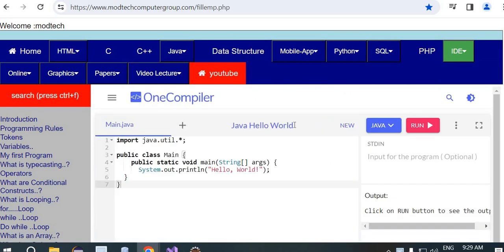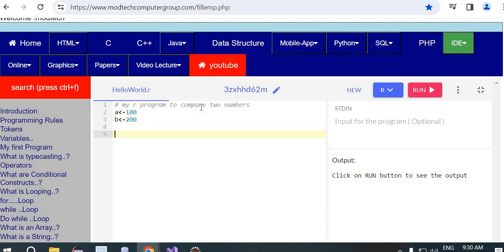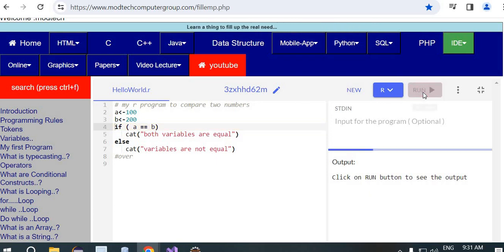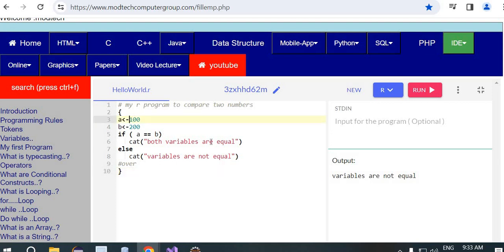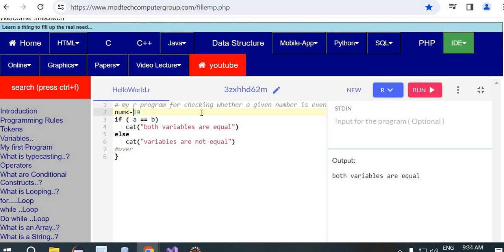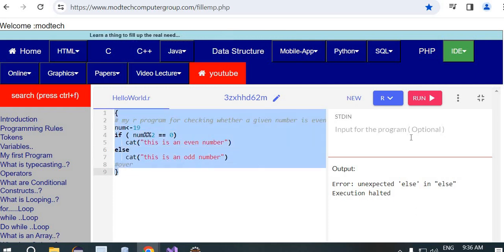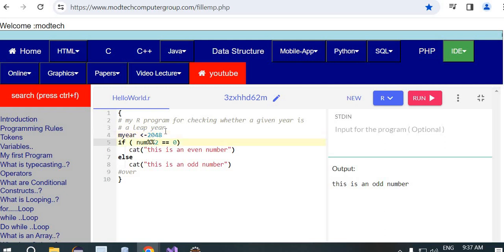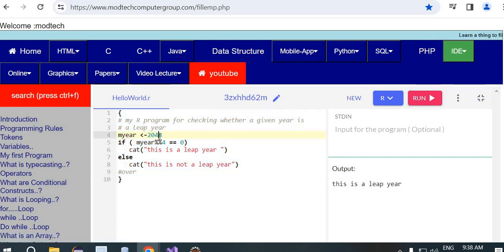how to compare two numbers in R and check leap year ?